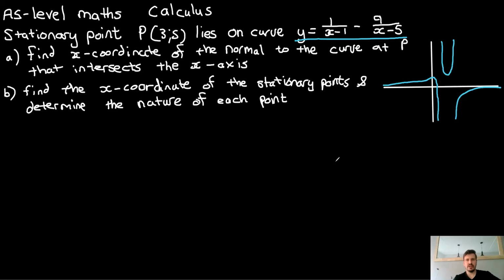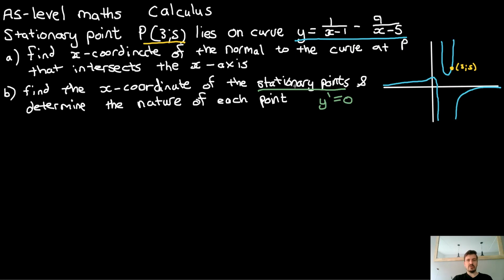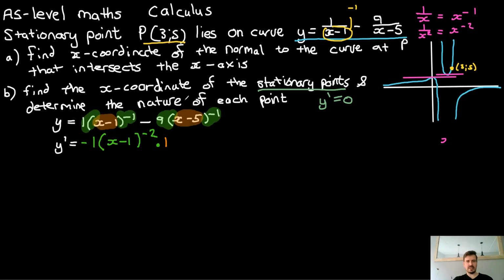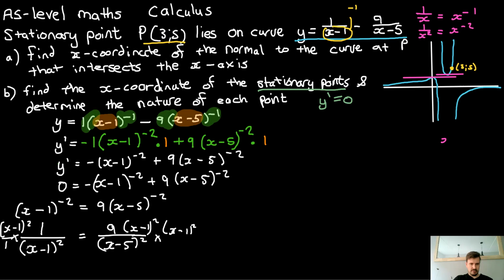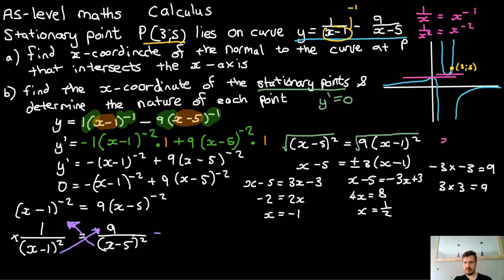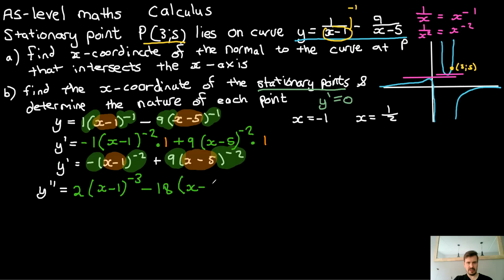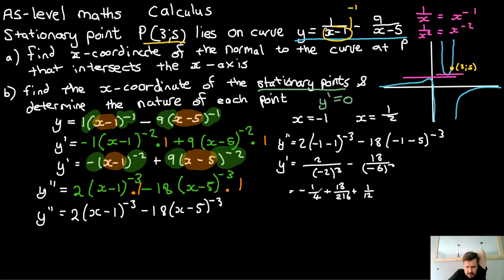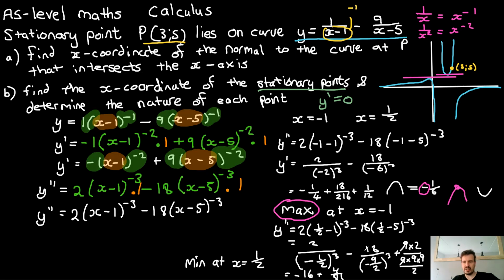AS Level Maths - Calculus: Exam type question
The point P (3, 5) lies on the curve 𝑦 = 1/(x-1) - 9/(x-5).
(a) Find the x-coordinate of the point where the normal to the curve at P intersects the x-axis. [5]

(b) Find the x-coordinate of each of the stationary points on the curve and determine the nature of each stationary point, justifying your answers.